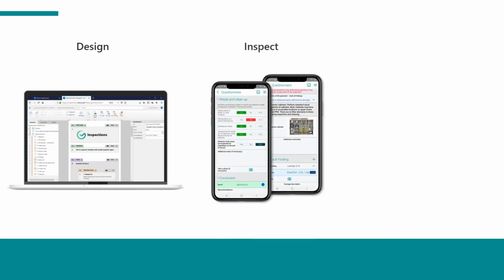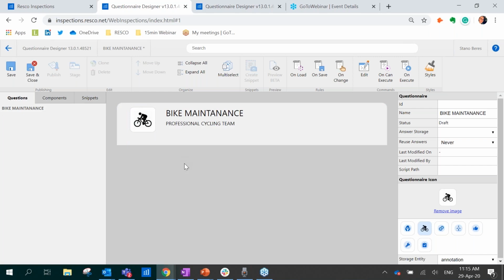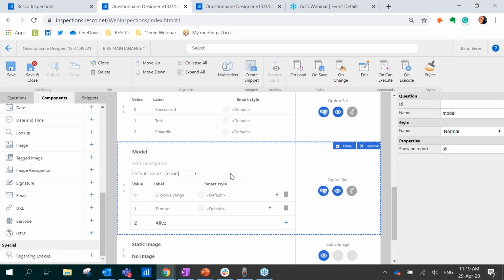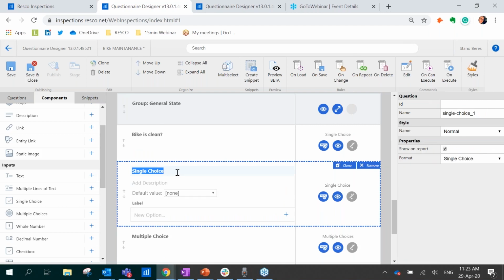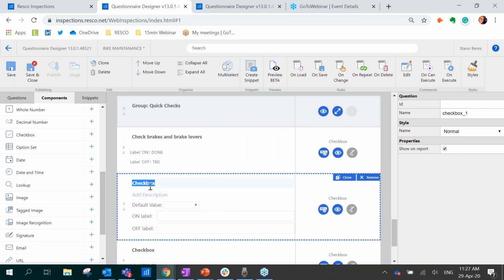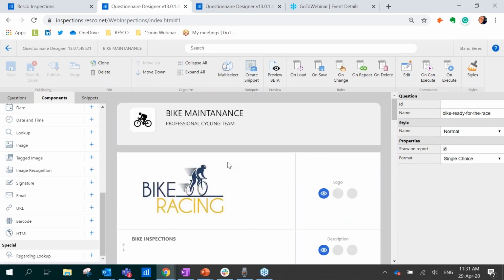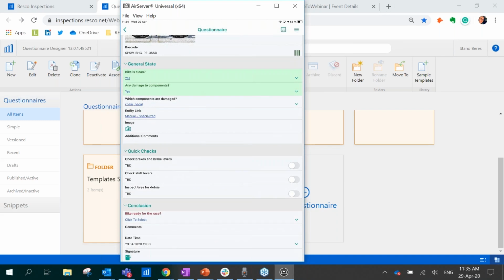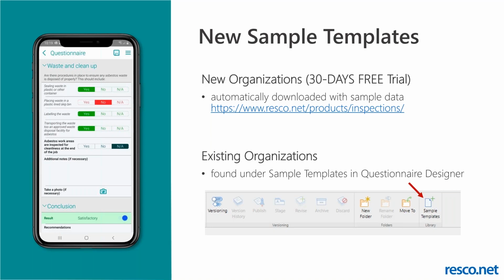Introduction to new Questionnaire Designer: Building smart forms in 15 minutes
Join us for a webinar in which Stano Beres will show you how to create questionnaire templates even without any technical background. Use smart questions to quickly set up business logic that can guide your mobile users. Or reinforce credibility and customer trust by showcasing your company logo.

DATE: Wednesday, 29th April 2020
TIME: 11:00 CEST
DURATION:  15 minutes
SPEAKERS: Stanislav Beres (Business Development Dynamics BeNeLux&Balkan)